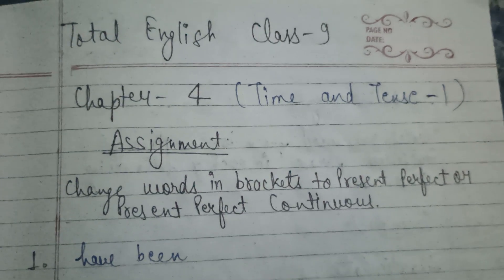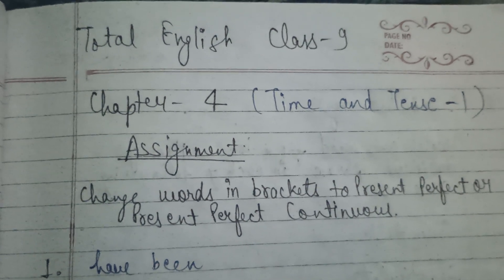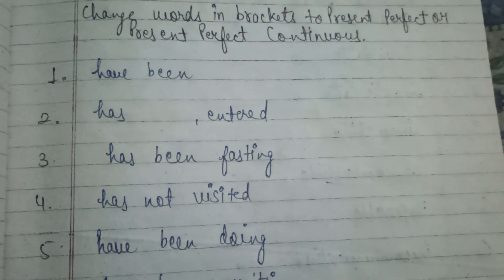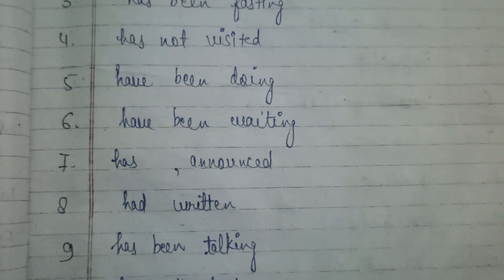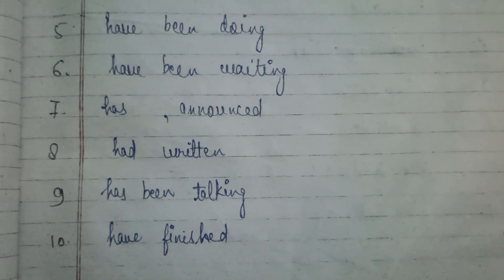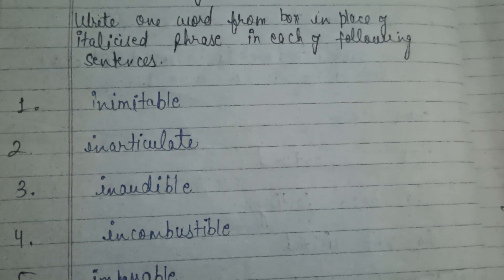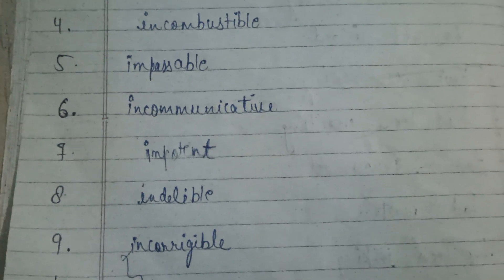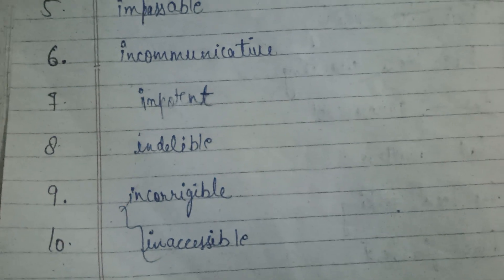Total English Chapter 4 Answers Class 9 ICSE | Total English Class 9 ICSE Answers Practice Paper 4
STORY

POEM

class 9
total english class 9 icse answers chapter 7
morning star chapter 1 total english class 9
total english class 9 icse answers
total english class 10 icse answers test paper 1

total english
icse class 10th total english test paper solution
class 9 english answers
total english class 10 icse answers
total english class 10 icse answers 2023
total english solutions class 9
total english class 10 test paper 1 answers
english for all
english
total english class 10 icse answers test paper 4
total english class 10 icse answers morning star

total english answers
total english class 9 icse answers morning star
total english class 10 icse answers test paper 2
total english class 10 icse answers test paper 3
total english class 10 icse answers test paper 8

total english class 9 icse answers morning star practice paper 7
total english class 9 icse answers morning star practice paper 14
total english class 9 icse answers morning star practice paper 3
total english class 9 icse answers morning star practice paper 8
total english class 9 icse answers morning star practice paper 11
total english class 9 icse answers morning star practice paper 13
total english class 9 icse answers morning star practice paper 2
total english class 9 icse answers morning star practice paper 15
total english class 9 icse answers morning star practice paper 9
total english class 9 icse answers morning star practice paper 1

total english class 11 isc solutions
total english grammar
total english grammar in one video